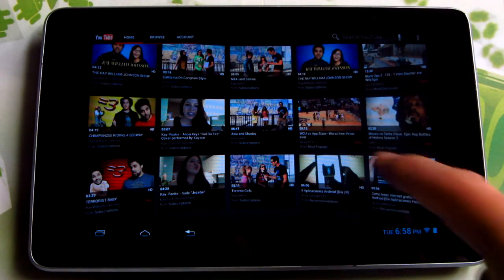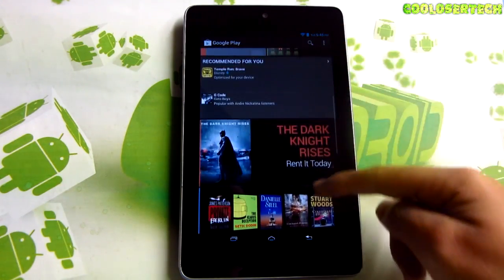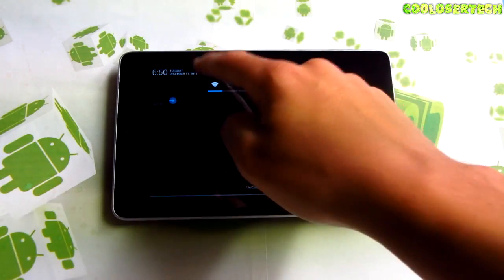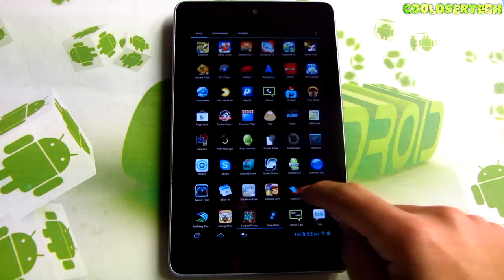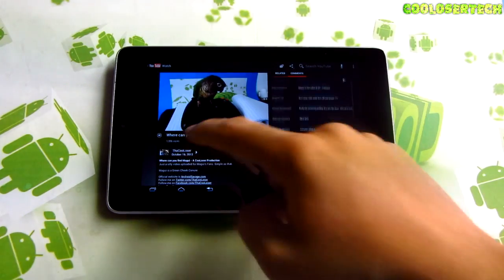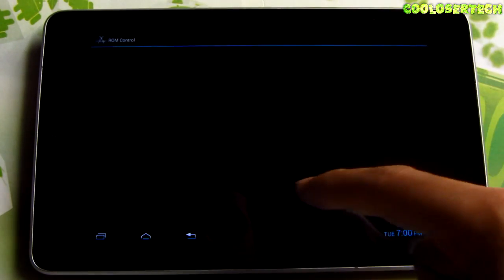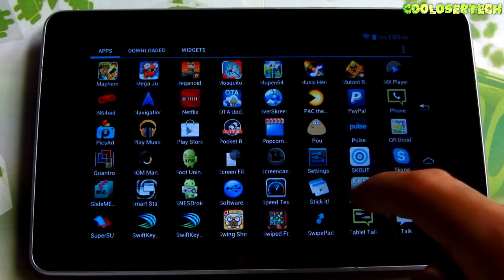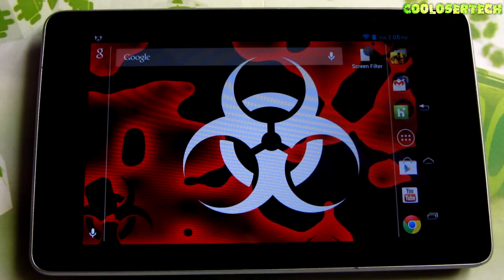Nexus 7 Turns into a Nexus 10.1 Tablet interface - On custom rom - Jaly Baked version 6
- CAMERA & EQUIPMENT
1. RodeCaster Pro
2. Studio Mic
3. Main Camera
4. Second Cam
5. Camera Mic
6. Mic Stand
7. Studio Lights
8. Tripod
9. Quick Release
10. Editing Headphones

- BACKGROUND ITEMS
1. Triangle Lights
2. Digital Pixel Clock
3. RGB LED Lights
4. Projector Screen
5. Air Purifier
6. Wi-Fi Smart Plugs
7. Mini Fridge
8. Security Cam
9. Projector TV
10. Fake Plants

2. 4K Monitor
3. Game Recorder
4. All in One Keyboard
5. Best Mouse Ever
6. Elite Controller
7. Bass Headphones
8. NVIDIA SHIELD TV
9. Micro Tower PC Case
10. Best Desk Chair

- DAILY TECH
1. iPad Pro Tablet
2. Google Wi-Fi
3. Fast Wireless Charger
4. Bluetooth BoomBox
5. Smart Watch
6. Portable USB Monitor
7. Car Dash Cam
8. Robot Vacuum
9. Wallet Phone Case
10. Portable Power